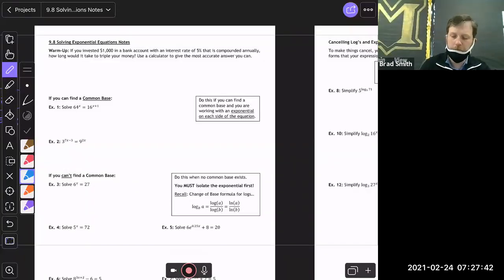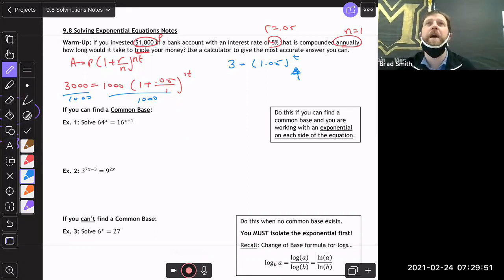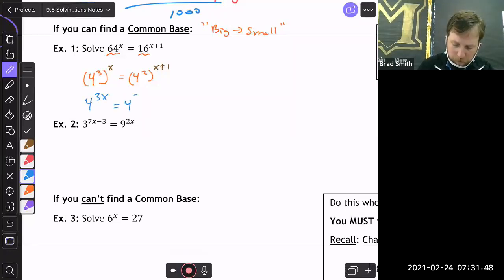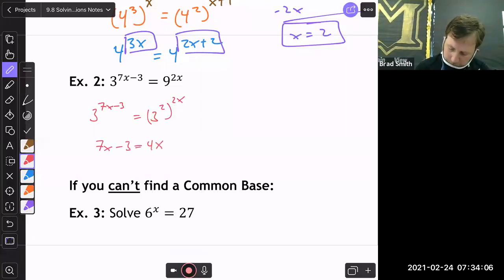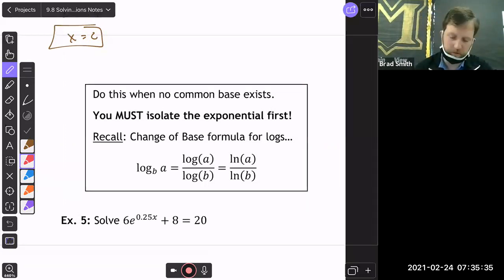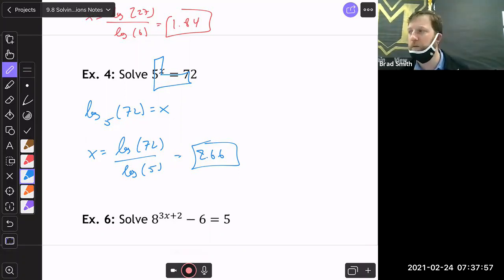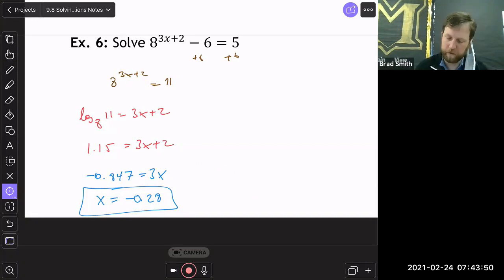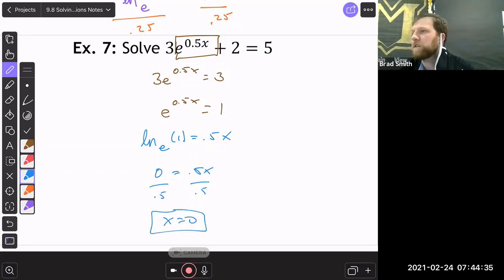Solving Exponential Notes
Solving Exponential Functions with the variable in the exponent.